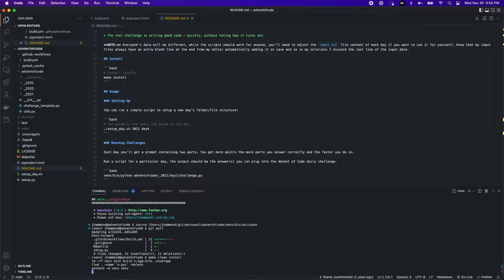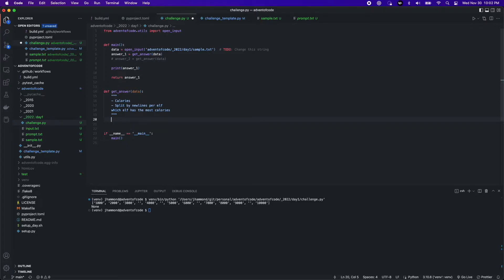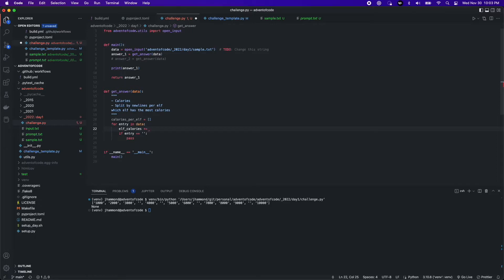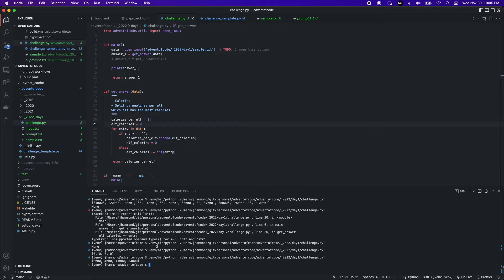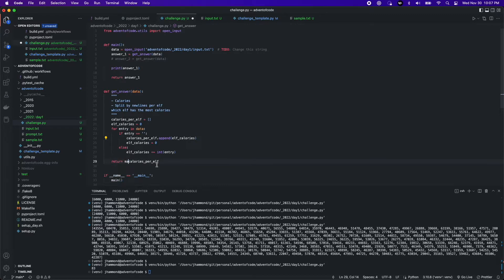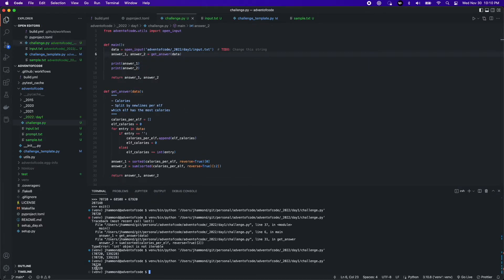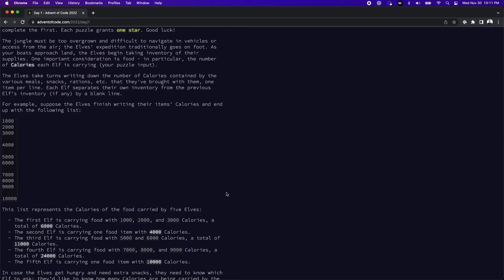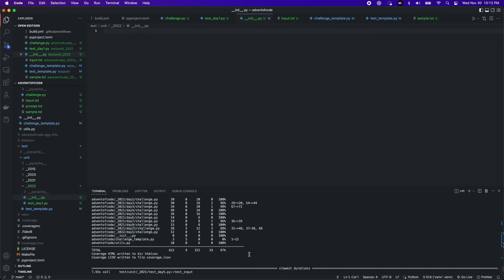Advent of Code 2022 Day 1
Join me on my journey to complete day 1 of Advent of Code 2022. I'll teach you how I did it, lessons learned, and what I could have improved in this coding challenge.